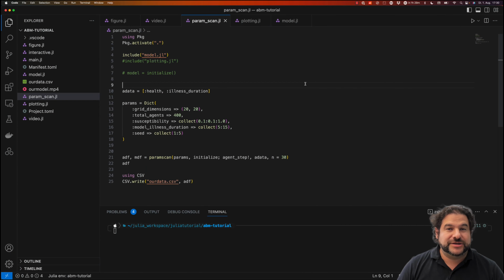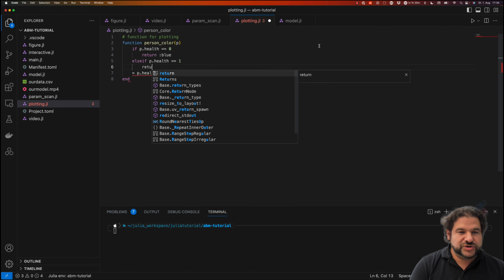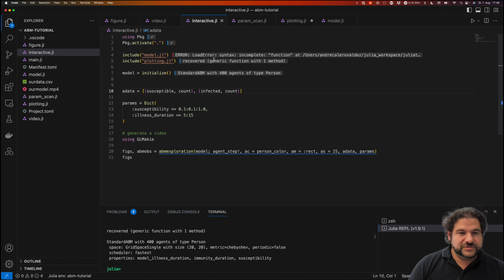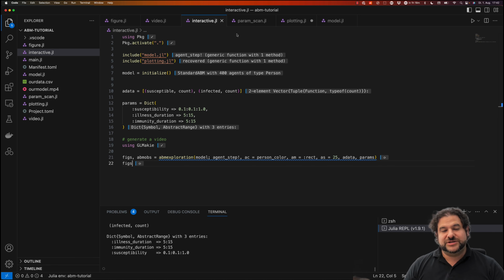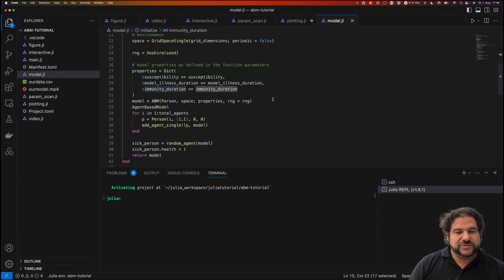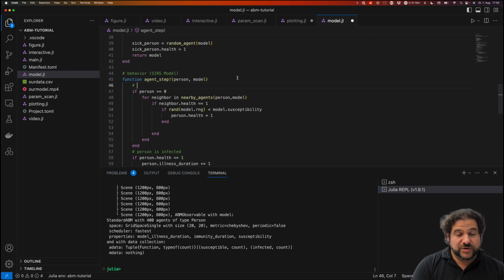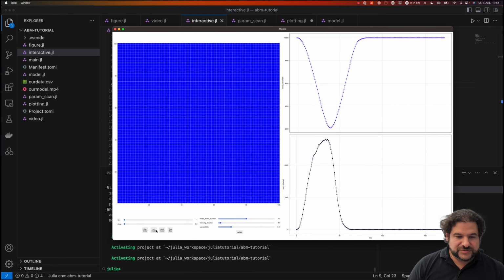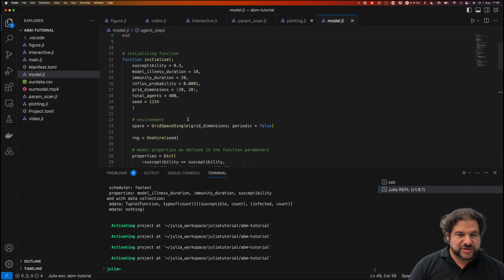08 - SIRS Model